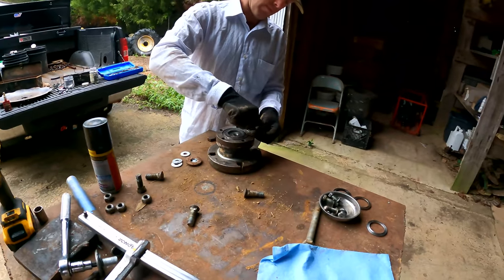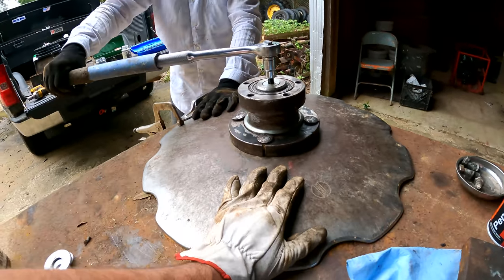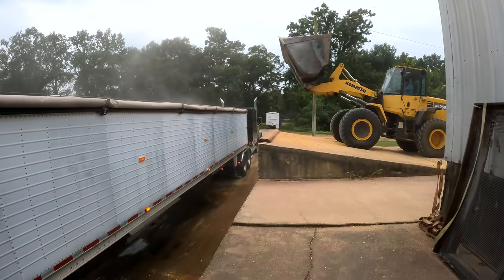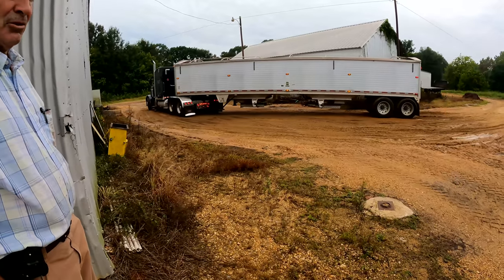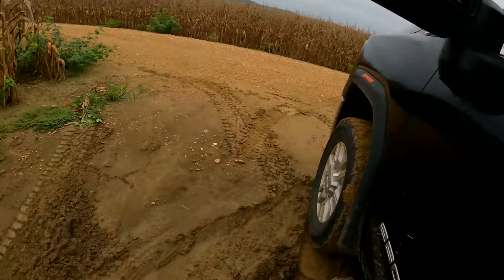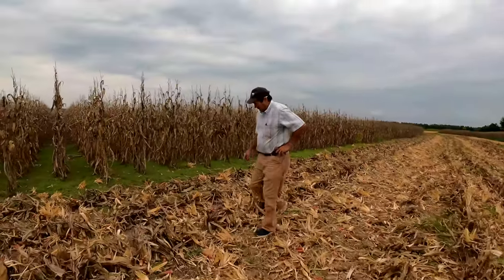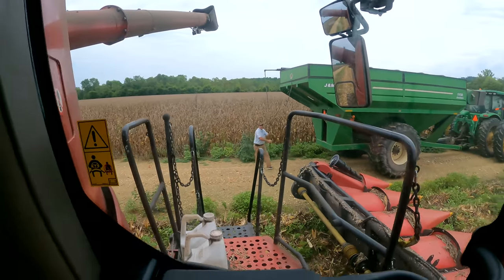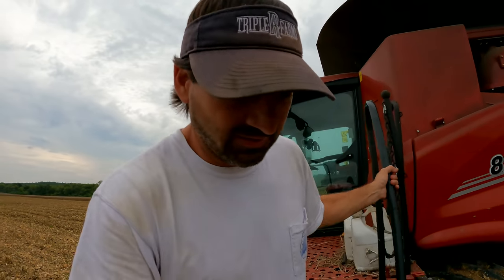I NEVER THOUGHT WE WOULD COMBINE CORN TODAY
Well the day started out not to promising for any corn harvest today, but the rain finally stopped after lunch. We cut 7 trucks so we will take that over 0 trucks any day!